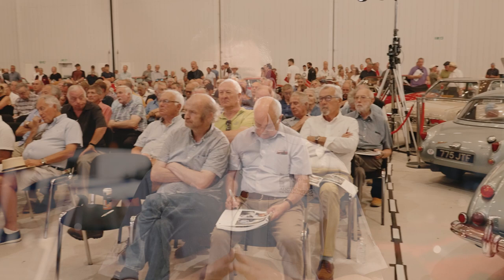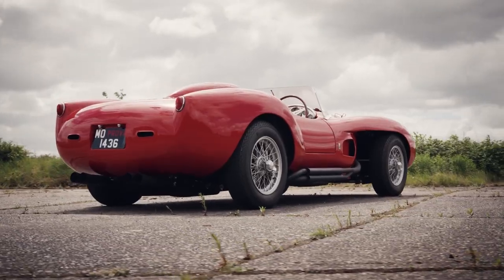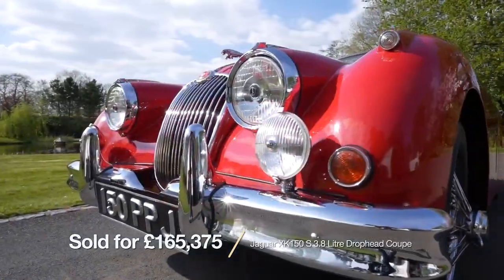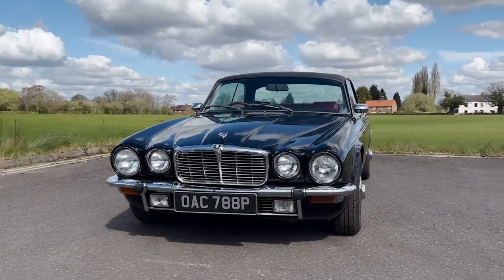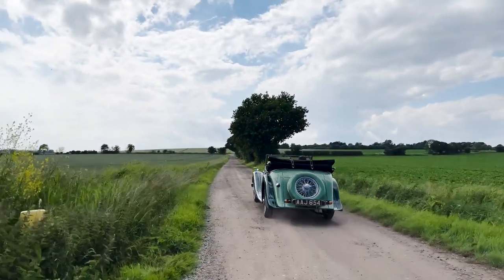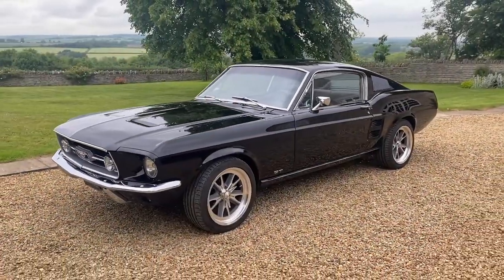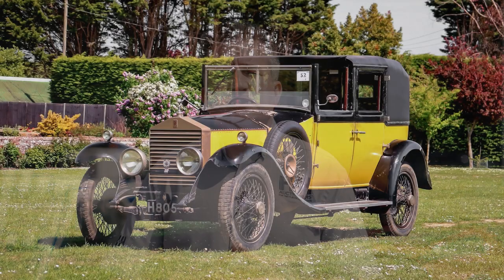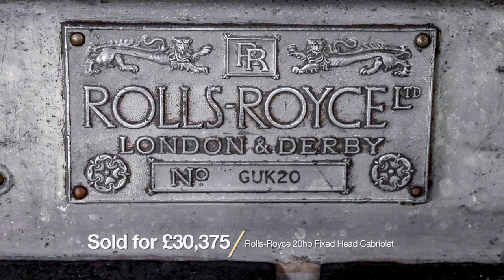AUCTION HIGHLIGHTS [Duxford IWM, June 2022]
Imperial War Museum, Duxford

Date: Wed, 22nd Jun 2022 13:00
Catalogue:  Download PDF catalogue
Lots: 139
AUCTION VENUE

VIEWING TIMES
Tuesday 21st June 2022 from 12pm to 6pm
Wednesday 22nd June 2022 from 9am